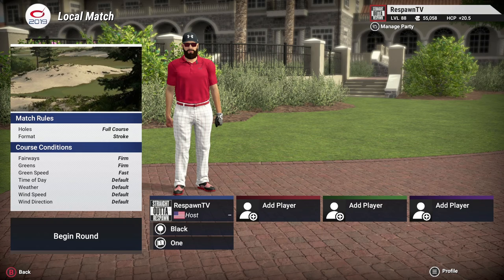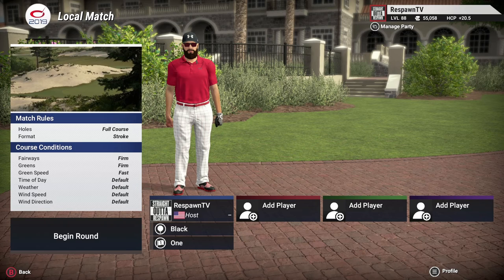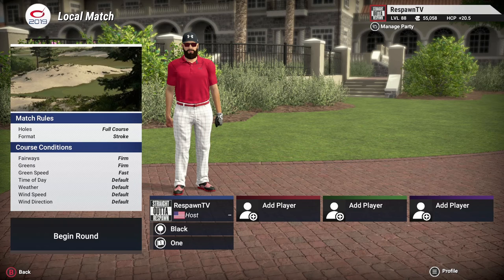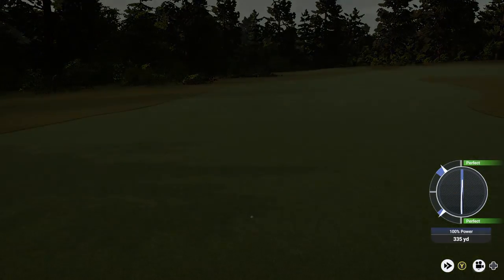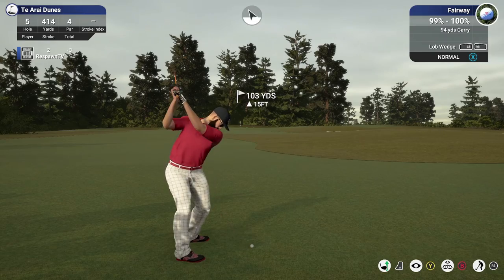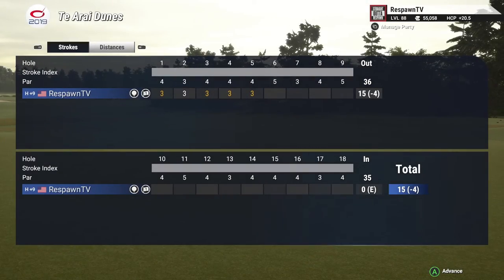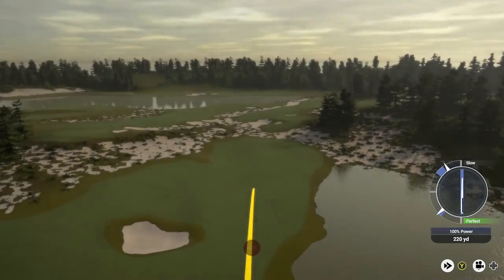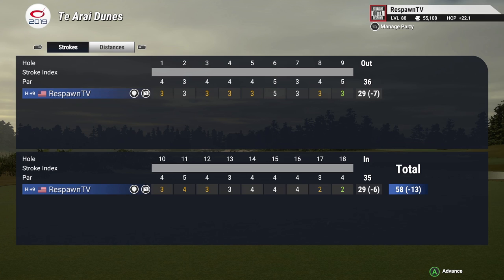BEASTMODE - WEEK 15 EURO TOUR COURSE INTRODUCTION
Maybe the best round I have ever shot. It had a little bit of everything.

This is the course introduction for Te Arai Dunes.

This is the 2020 season week 15 course for the Euro Tour Australian PGA Championship on the TGCTours.